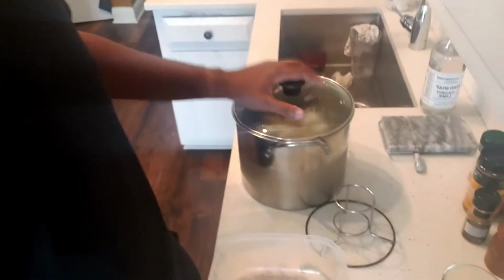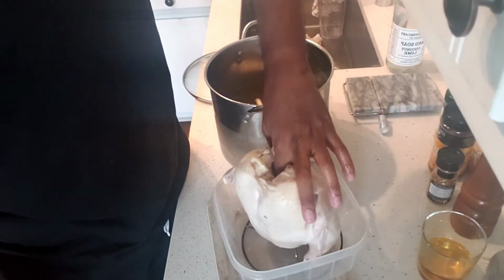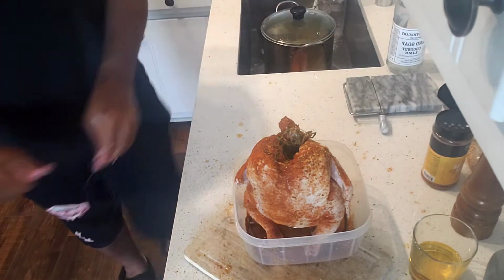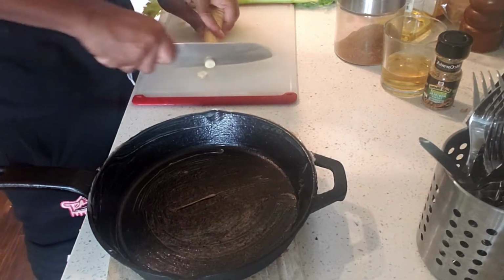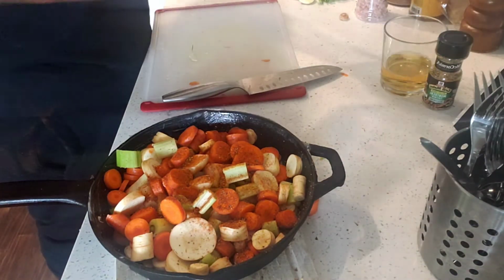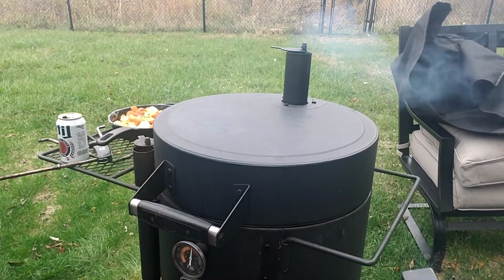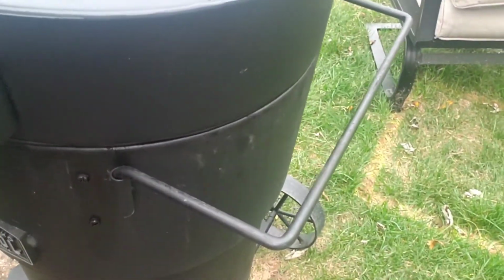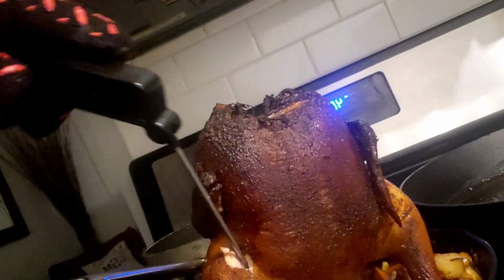Smoked Beer can chicken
and mixed root veggies